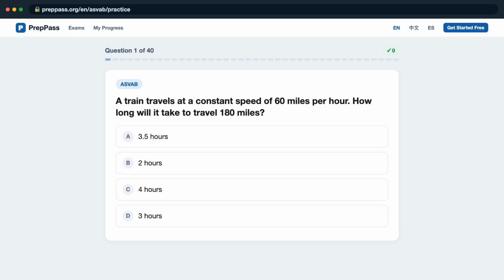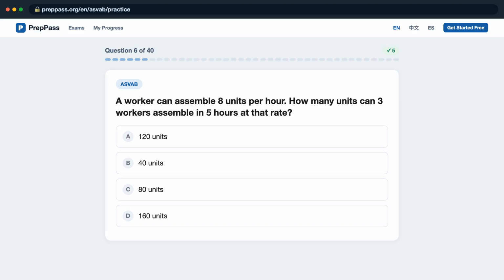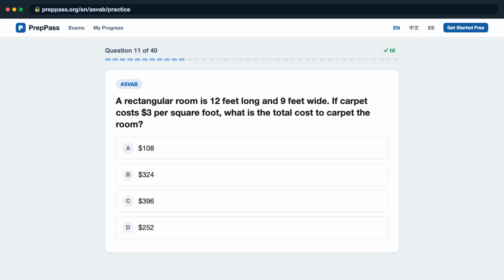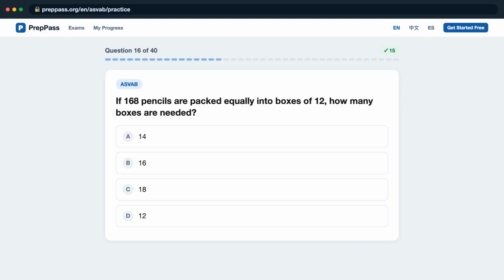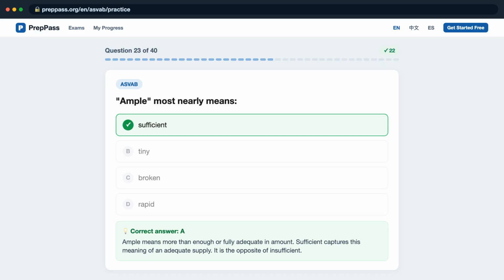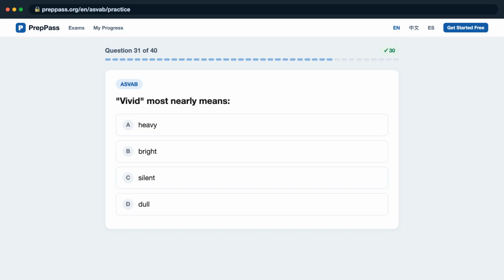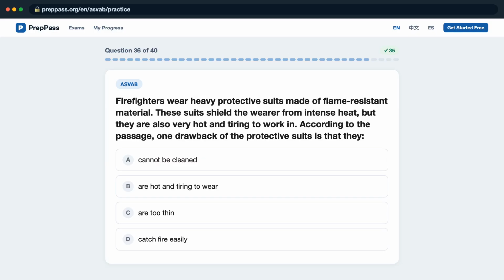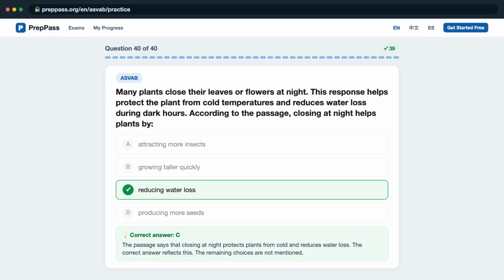ASVAB Practice Test 2026 | 40 Real Questions & Answers (Answer-Along, AFQT Math + Word Knowledge)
40 real ASVAB practice questions with full explanations — free. Answer along before each reveal, then check the correct answer and why. Covers Arithmetic Reasoning, Math Knowledge, Word Knowledge, and Paragraph Comprehension — the AFQT core that decides whether you qualify to enlist.

▶ Full free ASVAB practice test (no signup): search "PrepPass.org"
▶ More free exams: search "PrepPass" + your test

Chapters:
00:00 Intro
(question timestamps auto — long-form; viewers scrub)